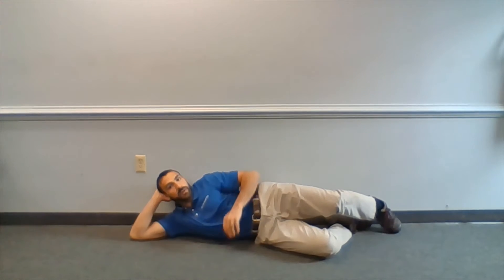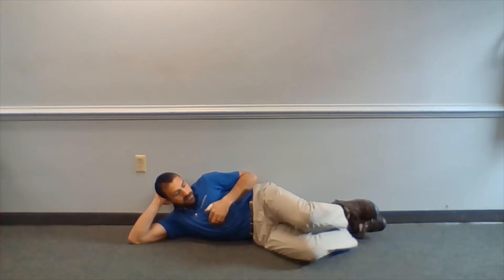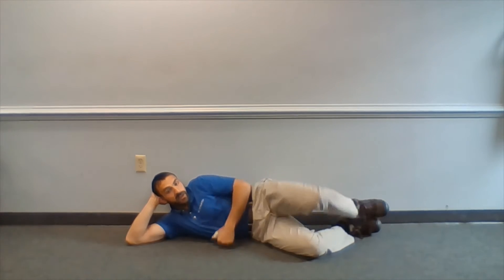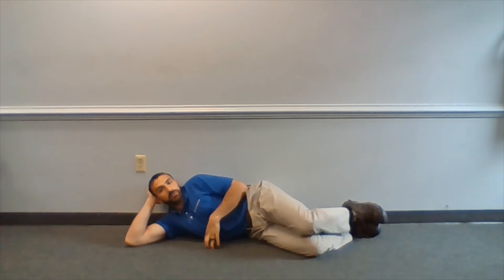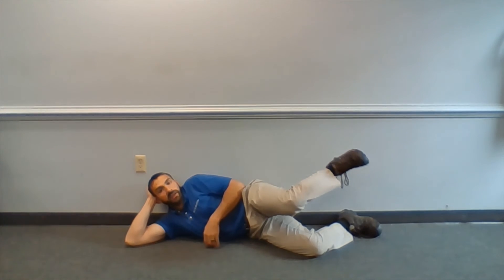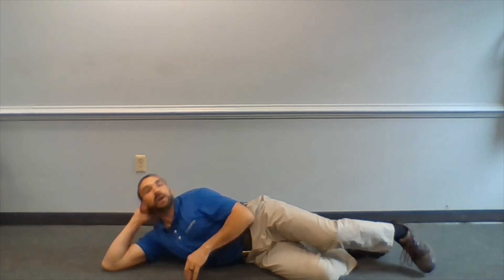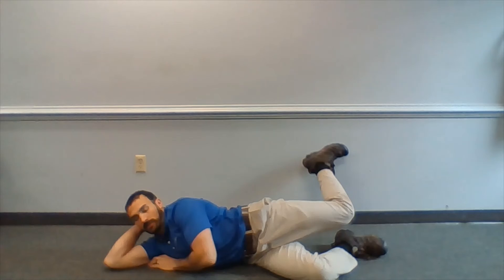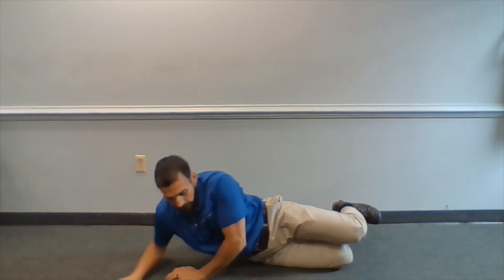Wellness Wednesday: Gemelli